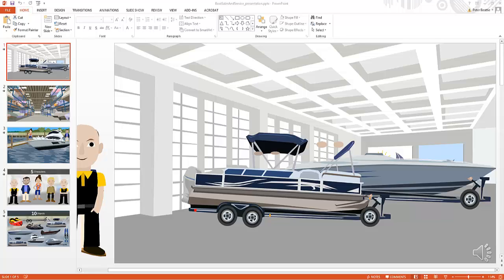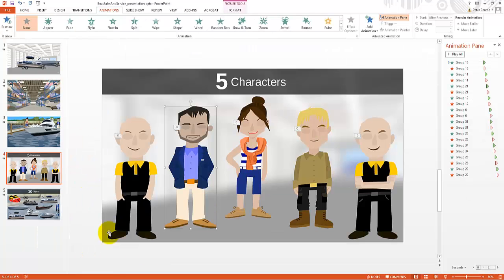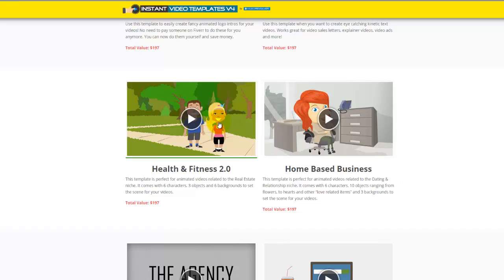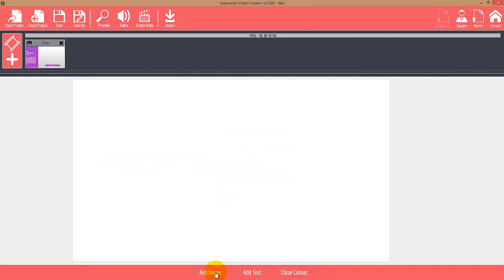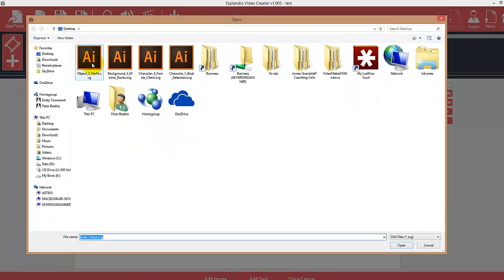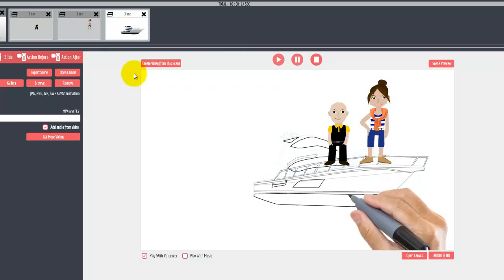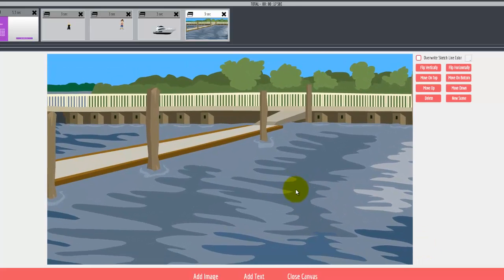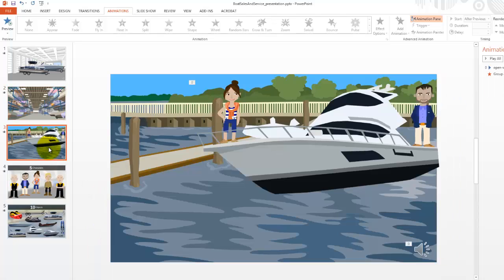How to Use Instant Video Templates w/ Explaindio, Easy Sketch Pro, Video Maker FX etc